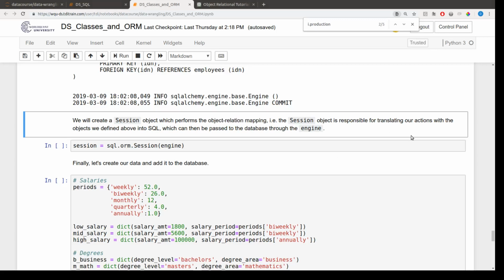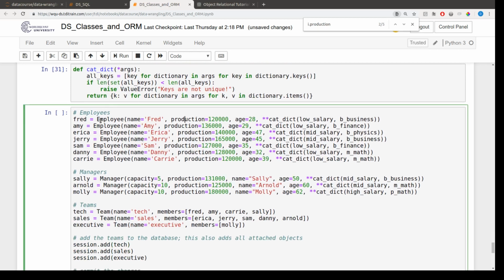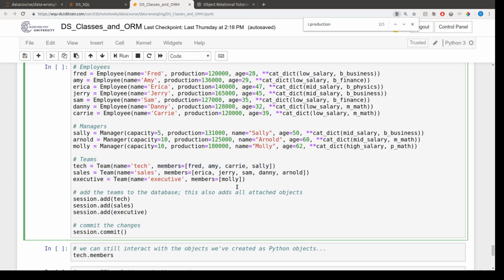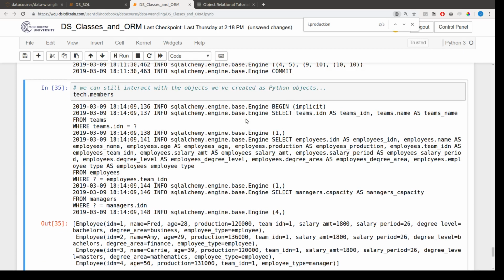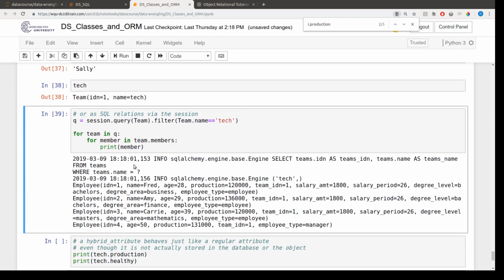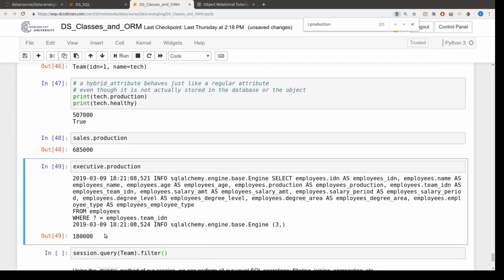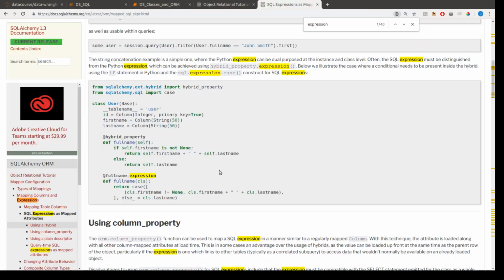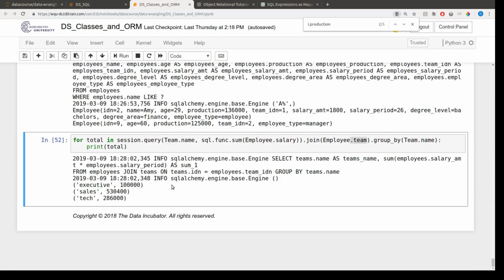Unit I: 8.1.4 Pushing Objects to SQL & Making Queries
We use our ORM classes to push objects into a SQL DB as relations (rows) in various tables. The ORM handles replication of any relationships between objects in the DB. We then make some queries of our database to retrieve objects we can use in our application.